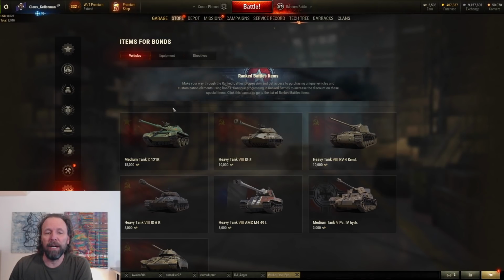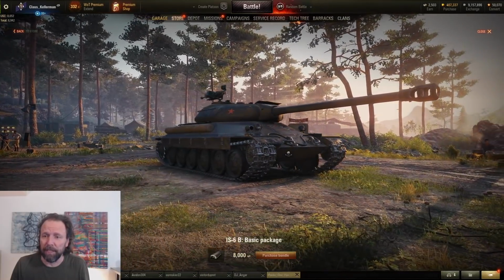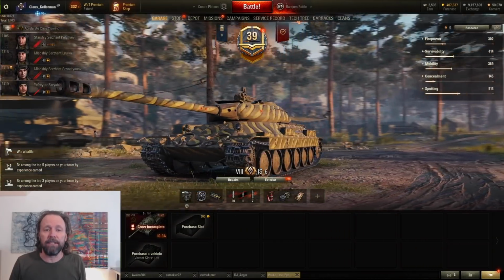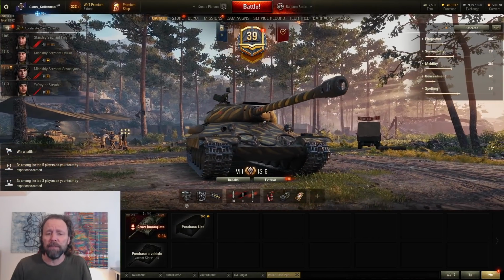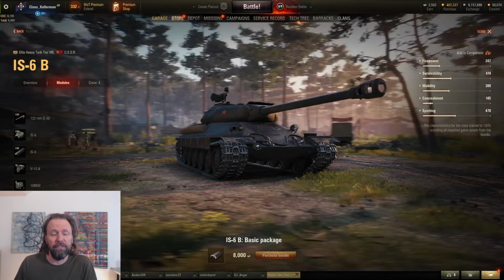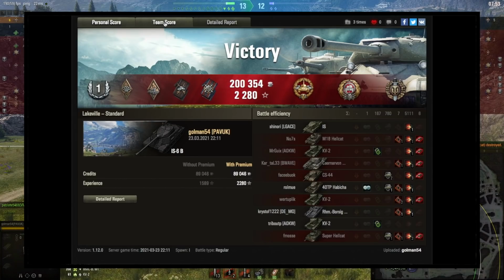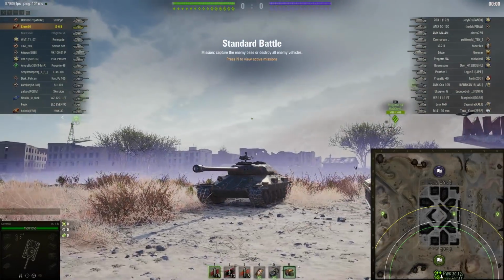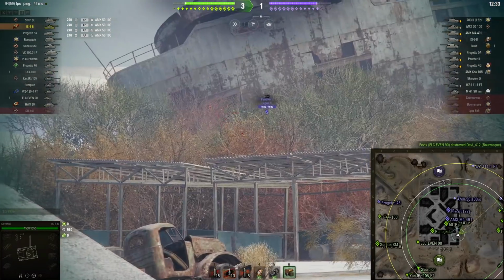WOT - IS-6B For 8,000 Bonds Is It Worth It? | World of Tanks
IS-6B For 8,000 Bonds  Is It Worth It?  Review & Gameplay.
Become a Channel Member Click JOIN!